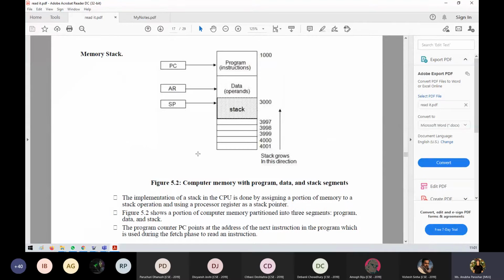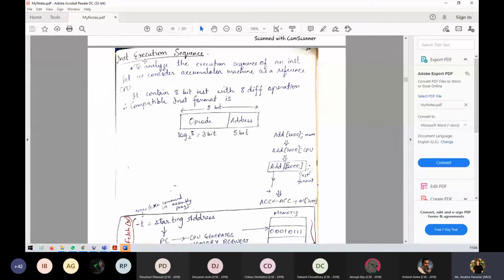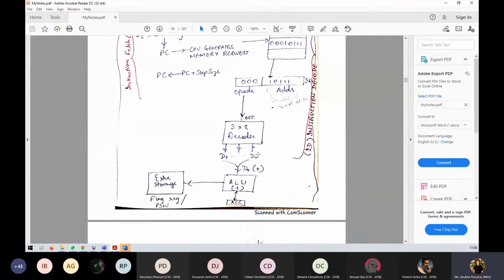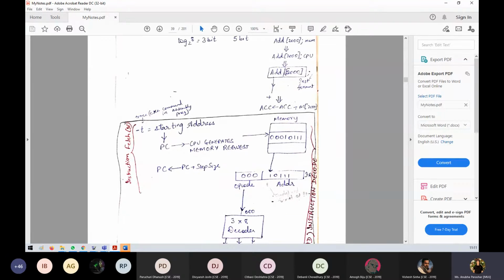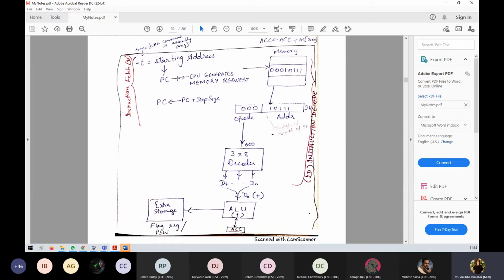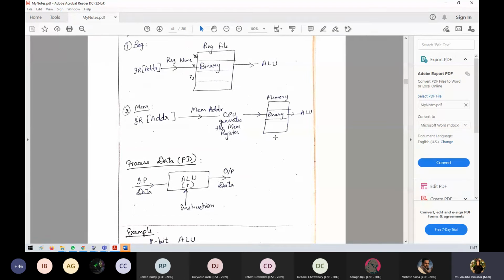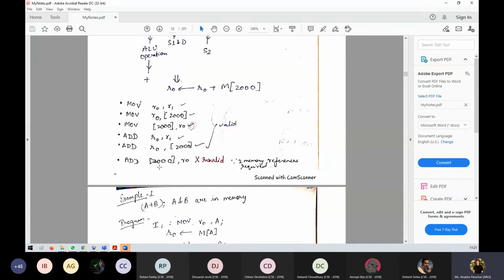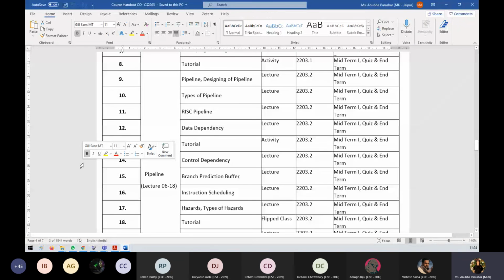computer organization 10 MAR